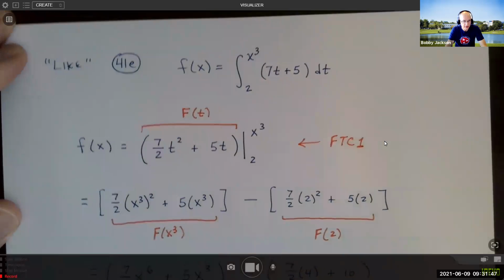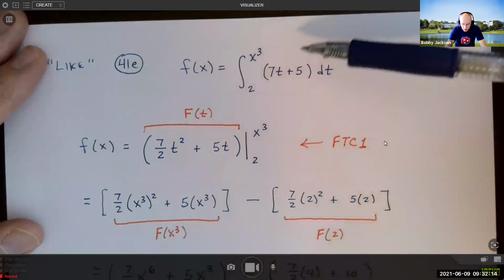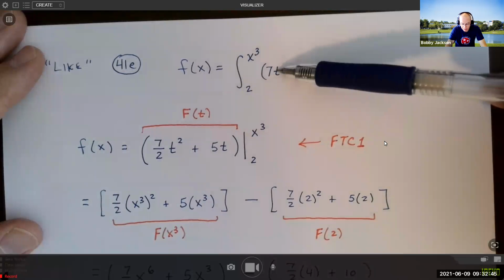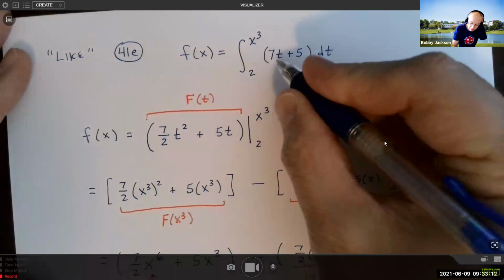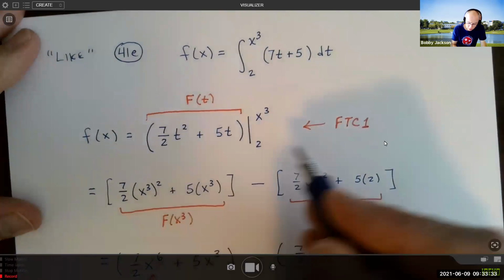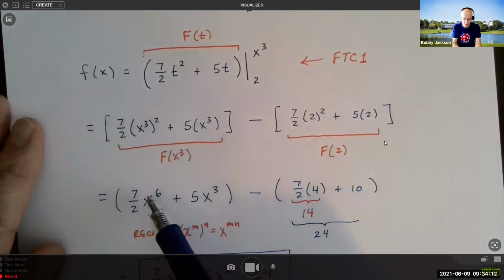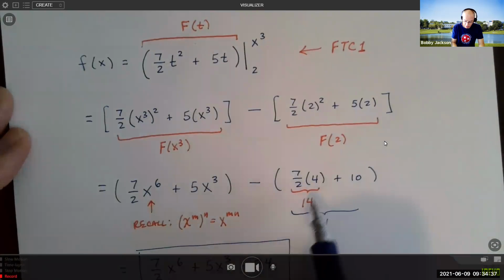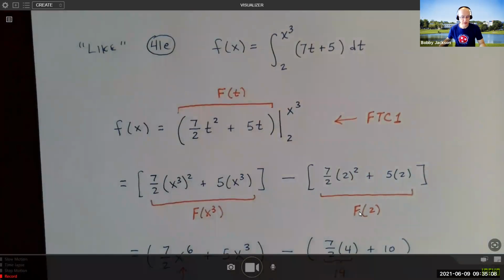1920 Number 41